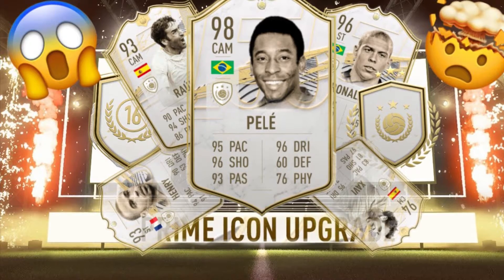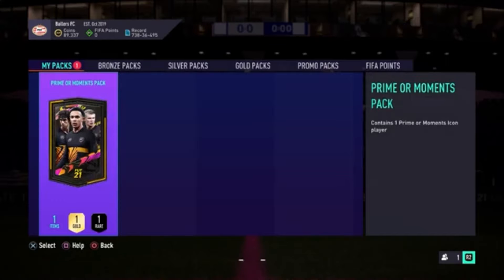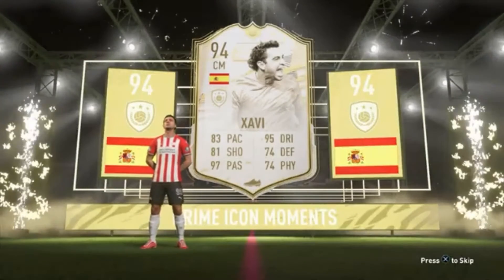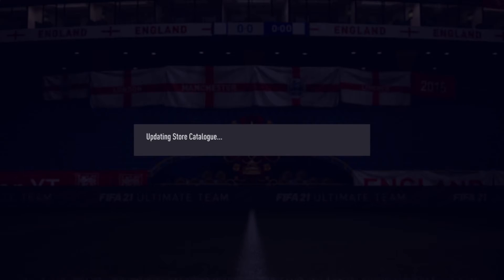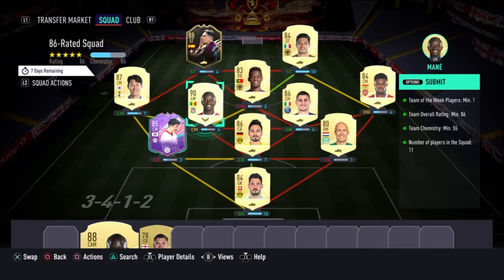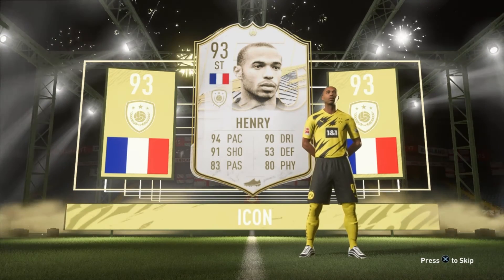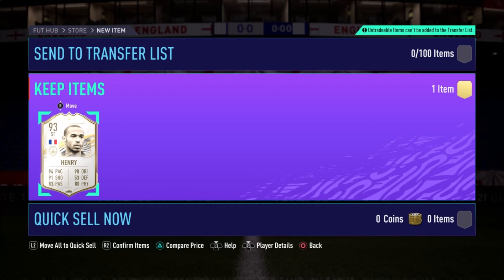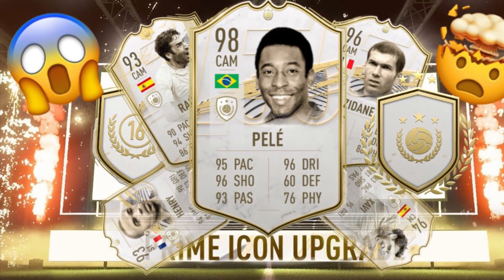I PACKED AN INSANE FRENCH PRIME ICON + A 1 MILLION COIN MOMENTS ICON - FIFA21 ULTIMATE TEAM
Go follow all 👍🏻